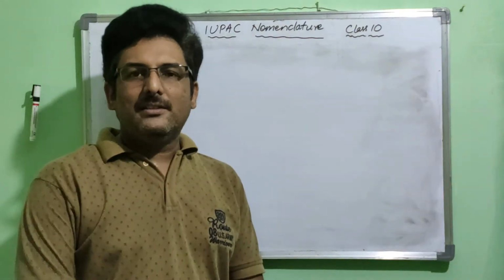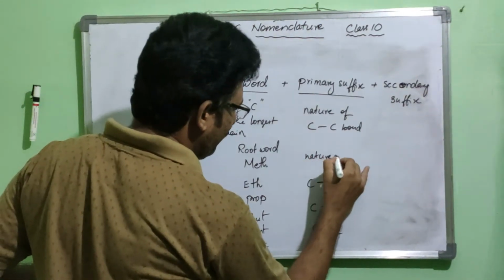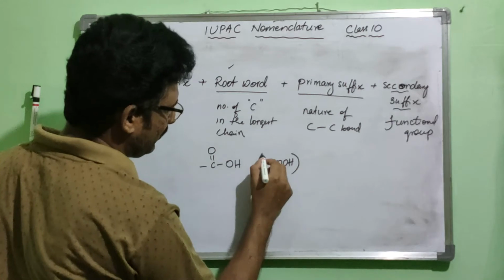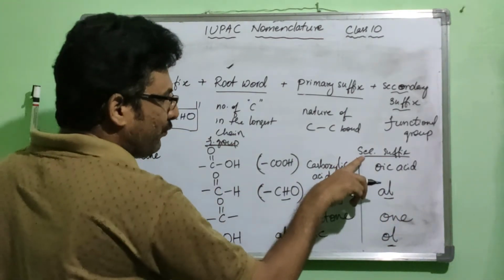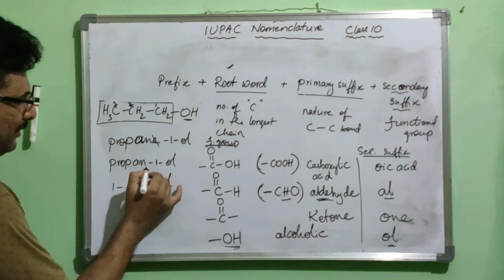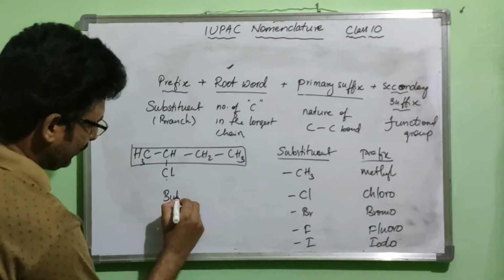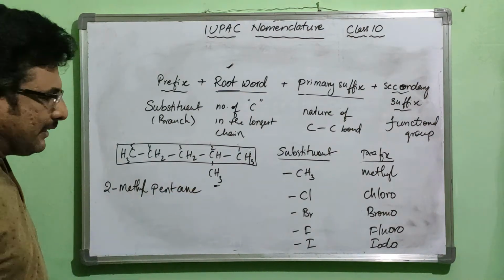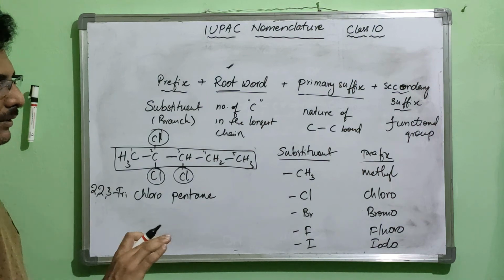IUPAC Nomenclature Part 1 for Class 10 ICSE CBSE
IUPAC system for naming an Organic compound
This video is for the students of Class 10 of ICSE and CBSE
Root word indicates the number of Carbon atoms in the longest Carbon chain of the compound
Primary Suffix - the nature of C-C bond
Secondary suffix - functional group
Prefix - Substituent